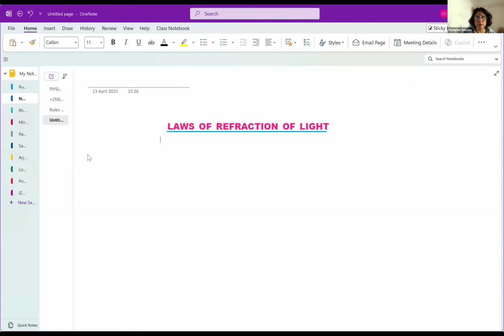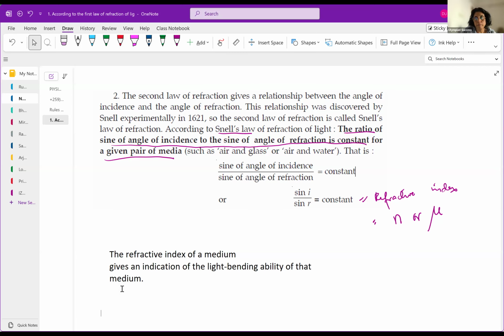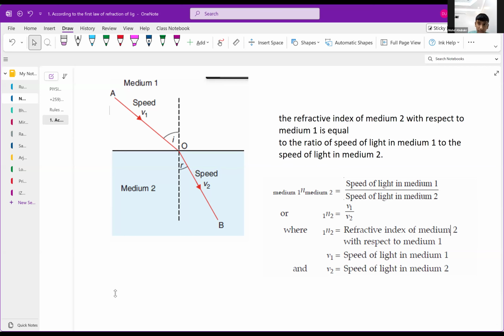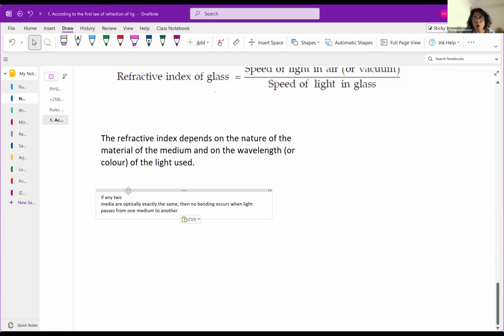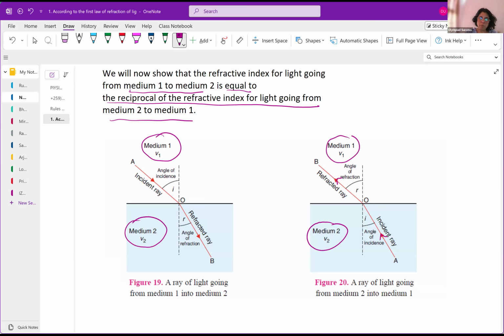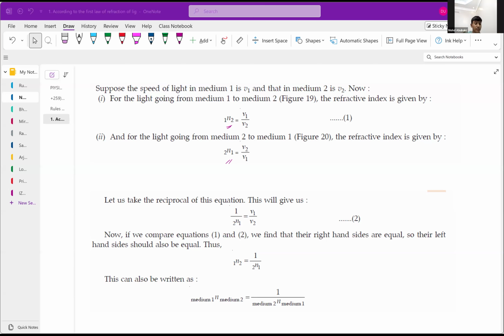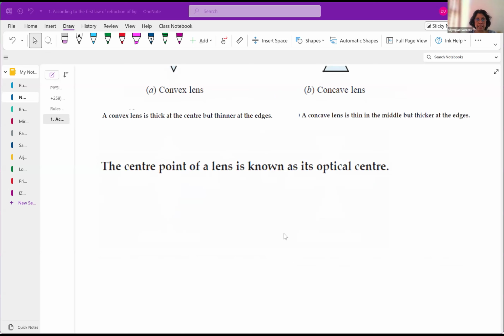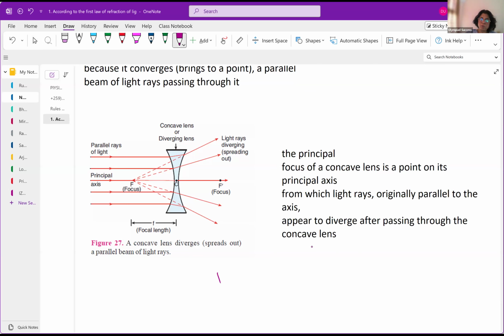Live Classes Science Olympiad |Grades 10 | Batch 1| Session-15 | 13 April 2025